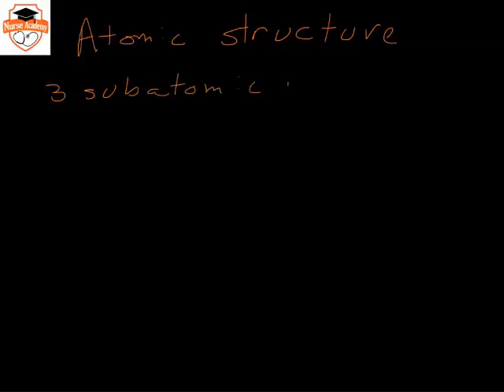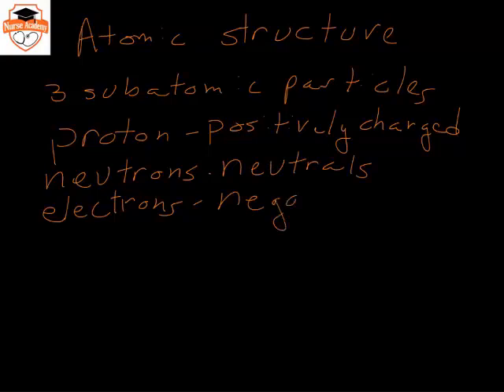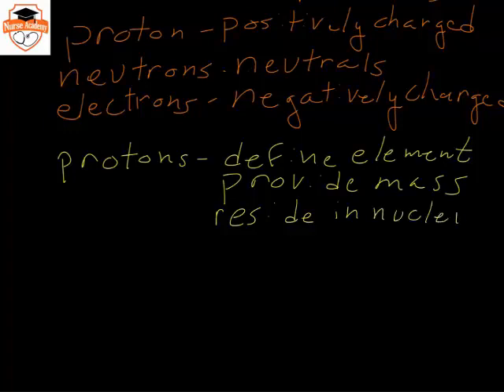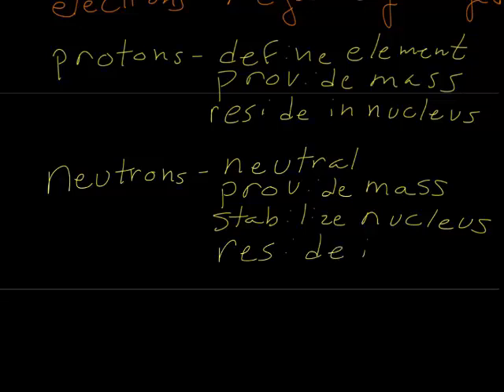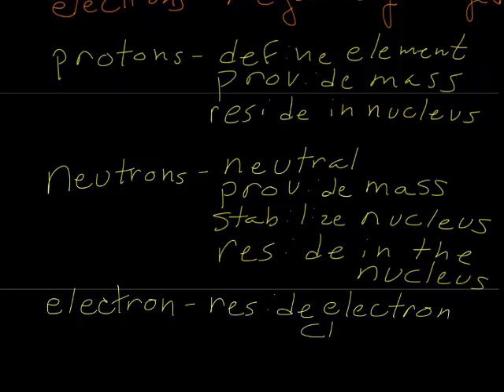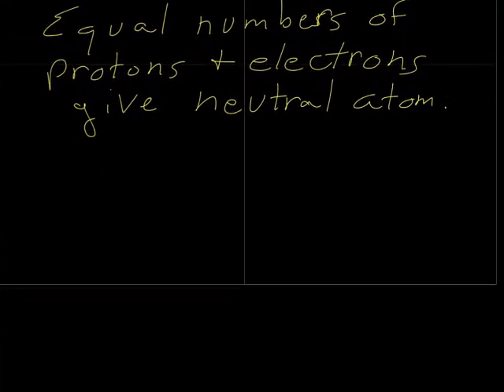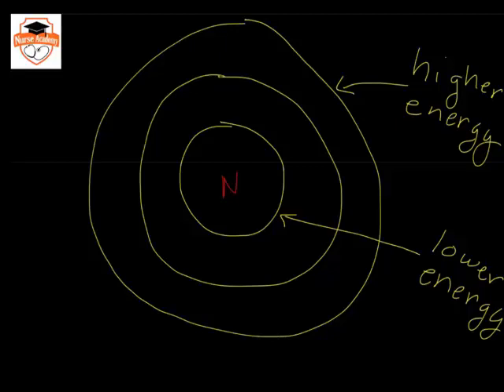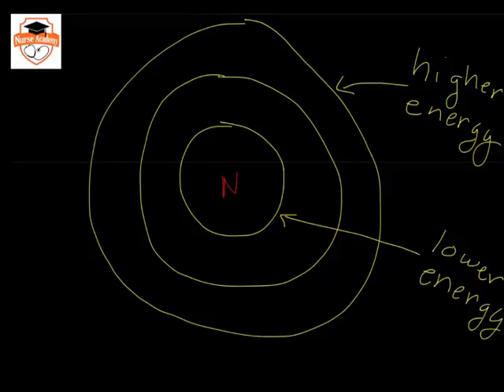ATI TEAS 6 - Chemistry - Atomic structure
The Nurse Academy channel was founded by Jason Duprat, MBA, MSA, APRN, CRNA as a FREE resource for aspiring nursing students. Nurse Academy is dedicated to assisting prospective nursing students in unlocking their full potential by providing free, convenient online review materials for nursing school entrance exams like the HESI and TEAS. Get ready for your tests with Nurse Academy, where we make prep easy and accessible!  ATI TEAS 6 - Chemistry - Atomic structure review video.